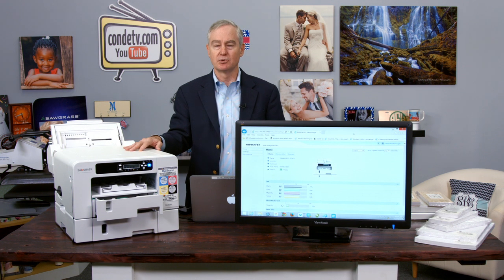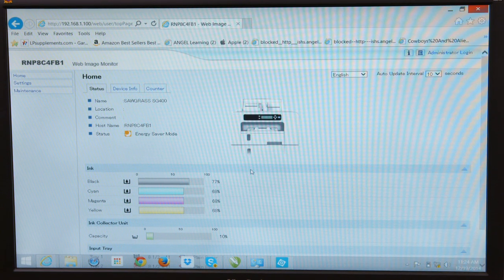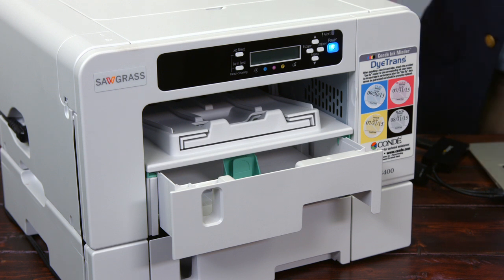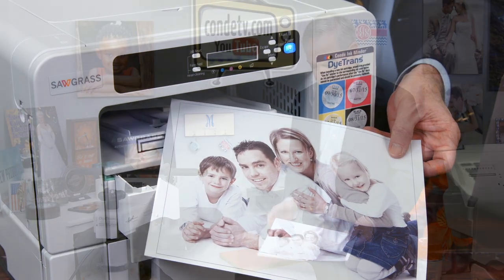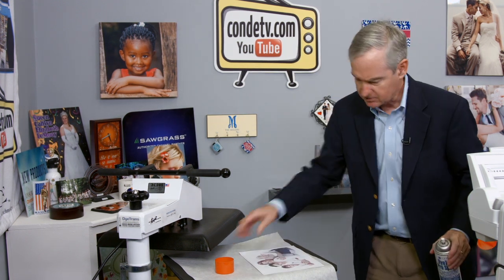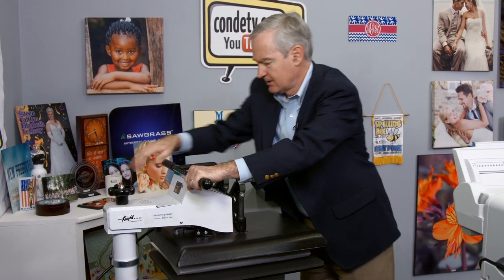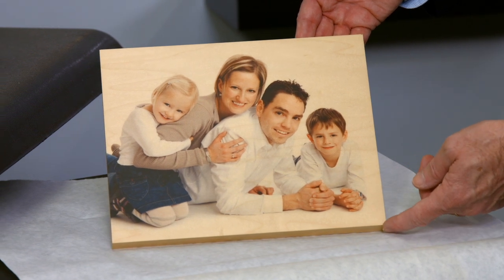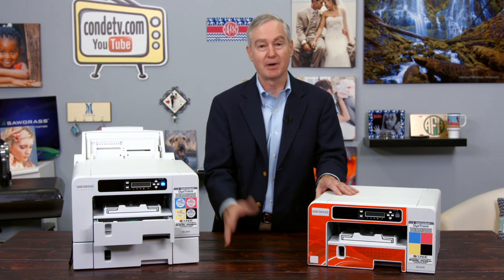Sawgrass Dye Sublimation Virtuoso SG400 Printer Evaluation Video #4 of 4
Conde's own David Gross was one of the first people chosen to evaluate the new Sawgrass Dye Sublimation Virtuoso printers. Here he examines the smaller desktop dye sublimation printer - the SG400. This is Video #4 of 4, check out them all! This one covers printing, sublimation and summarizes the evaluation.

for more tips and business supplies for dye sublimation and heat transfer imprinting. Check out our videos that show how and showcase all the products you can make on condeTV.com. Contact conde.com or call for information about working with personalized and imaged products created by dye sublimation and heat transfer applications.